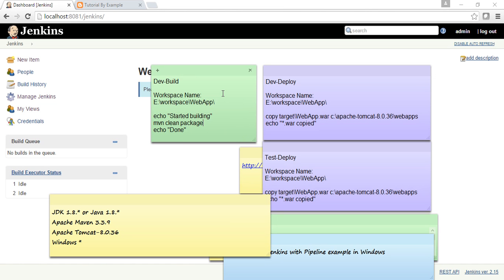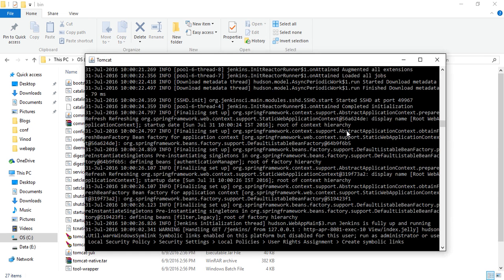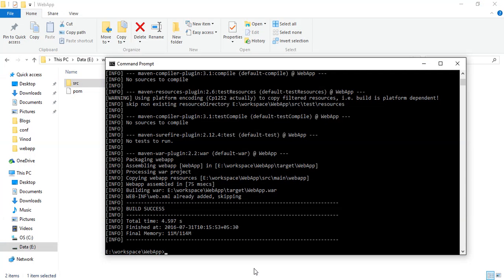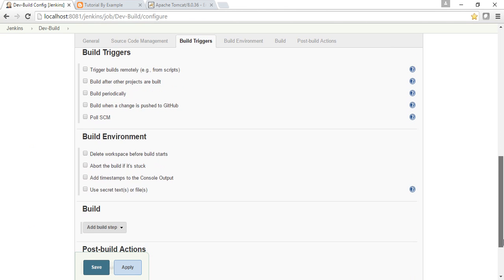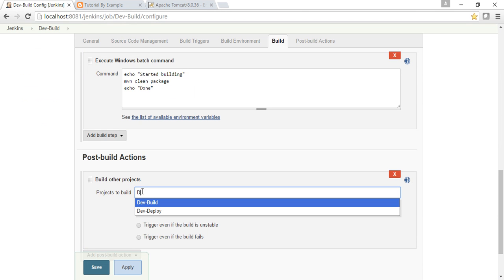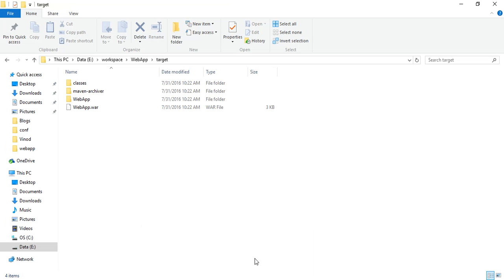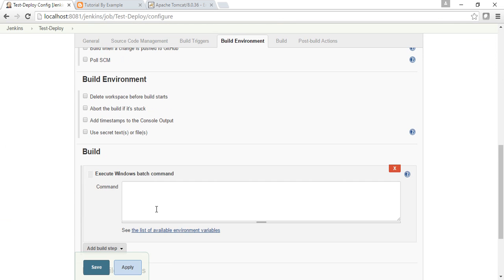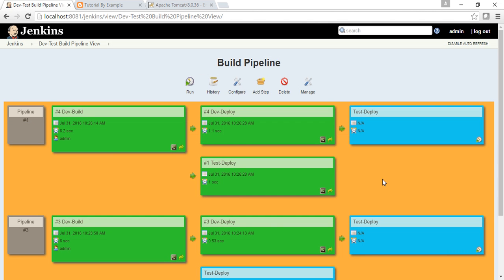Jenkins Pipeline Installing in Windows 10 with Development build and deploy into Tomcat tutorial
Jenkins Pipeline Installing in Windows 10 with Development build and deploy into Dev Tomcat and Test Tomcat